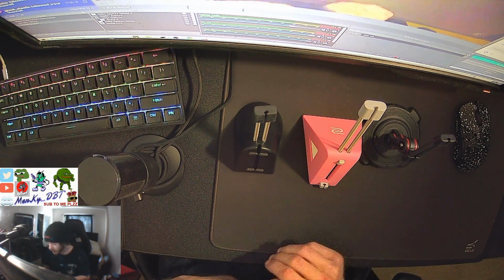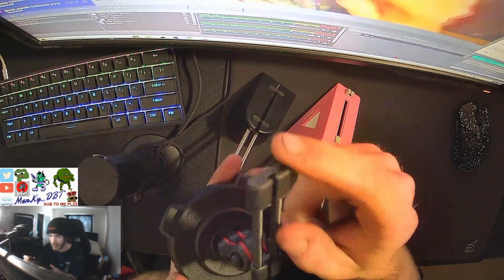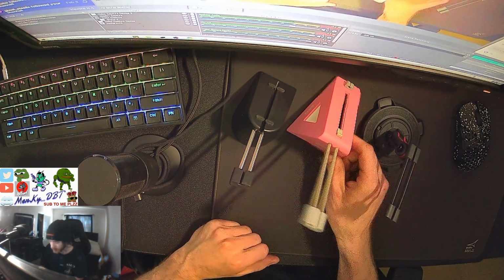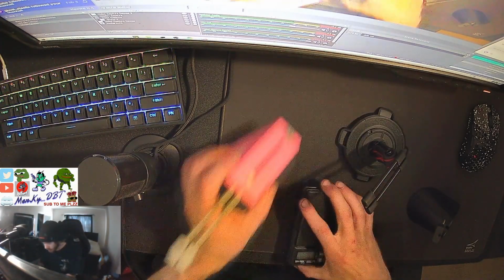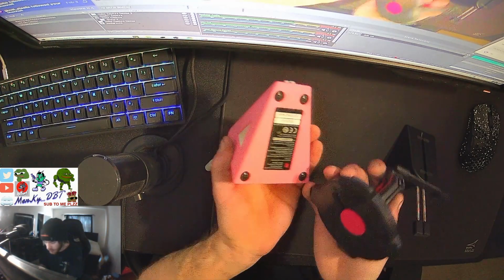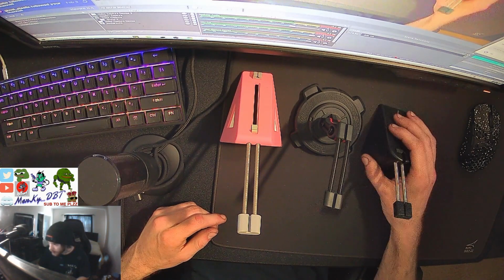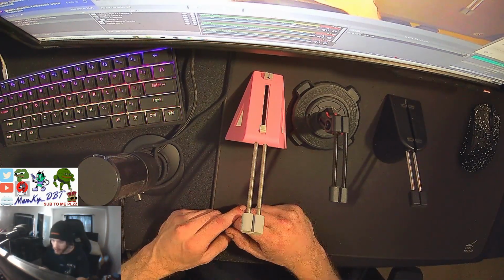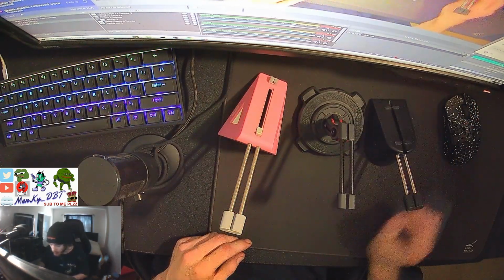THE BEST MOUSE BUNGEE EVER???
My thoughts on mouse bungees n what I think you should buy or not buy. (:

Esports Tiger Lunar Dial

Amazon Mouse Bungee

BenQ Zowie CAMADE V2